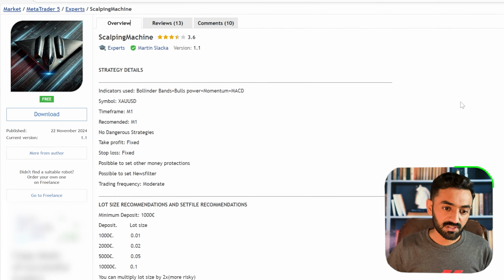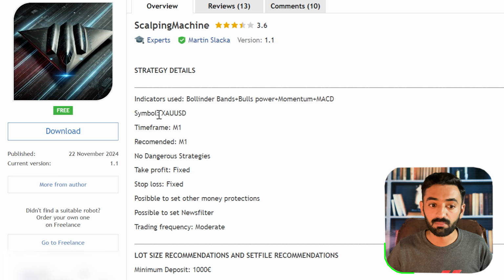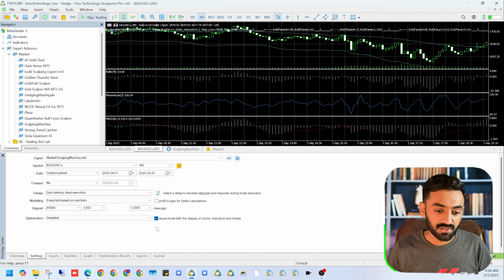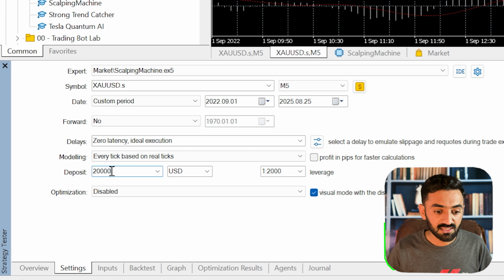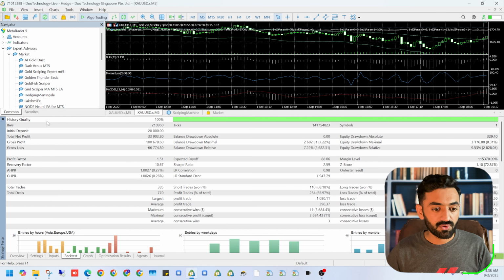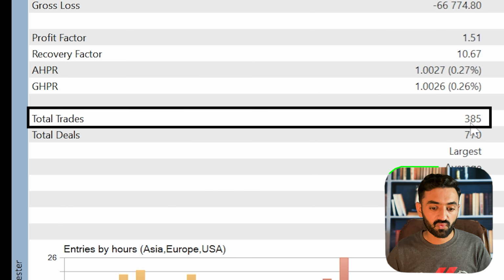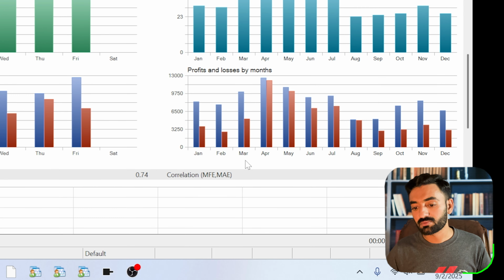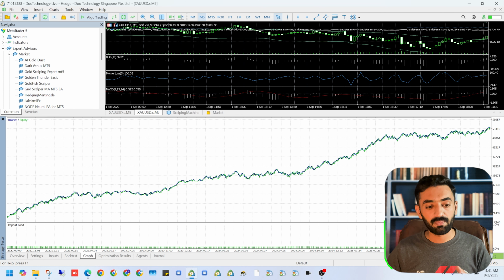Scalper Machine MT5 EA Live Results on GOLD | Trading Bot Lab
Hi traders! In this video, I present the backtesting and optimization results of the Scalper Machine MT5 EA on XAUUSD. The expert advisor is tested on gold to see how it performs under different market conditions.
The backtest shows detailed results, including performance, drawdown, and overall behavior of the EA. This video is for traders who want to explore how the Scalper Machine MT5 EA reacts in backtesting and how optimization can change the results. Watch till the end to see the full test outcome on gold.